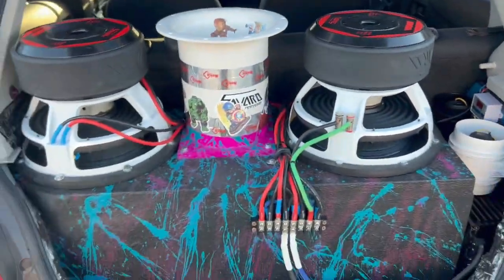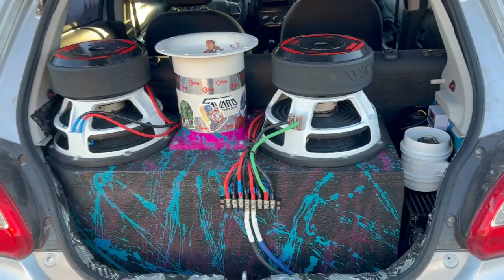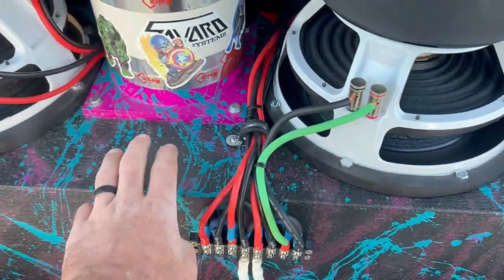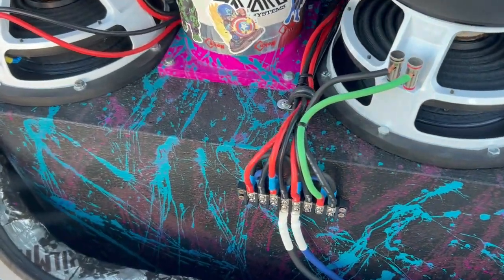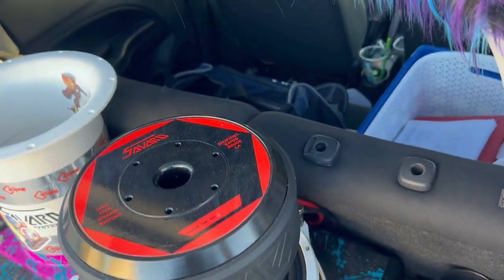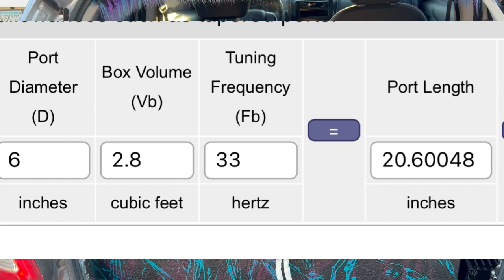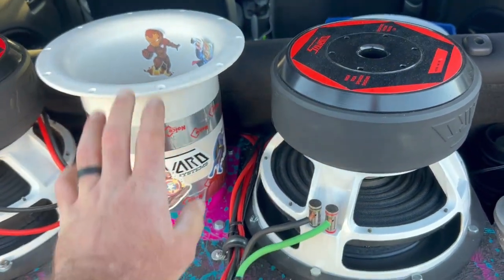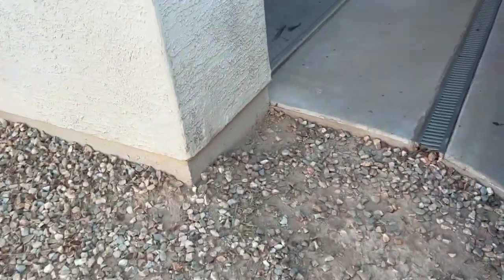Dropping Aero Port tuning from 35hz to 28hz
Ported boxes tuned to 35hz sound nice and get loud, but when you want to hit them nasty low-lowzzz then you gotta dig a little deeper.  Today, I adjust my port length to change the tuning from 35hz to 28hz then test the results.